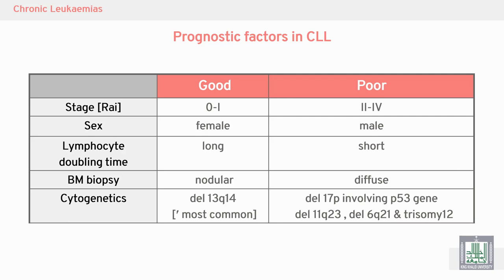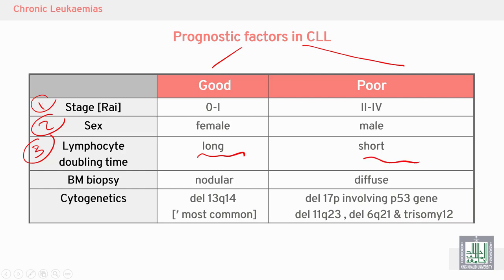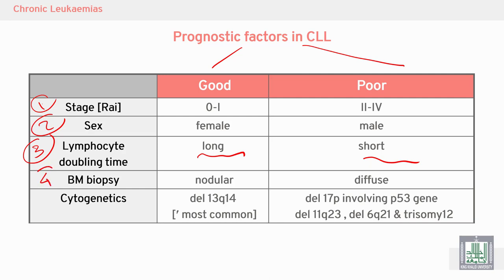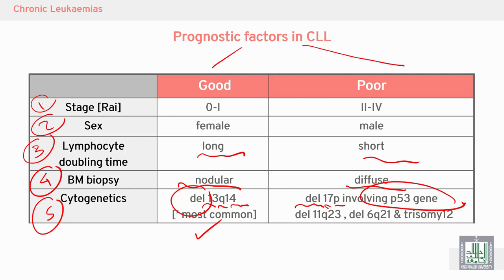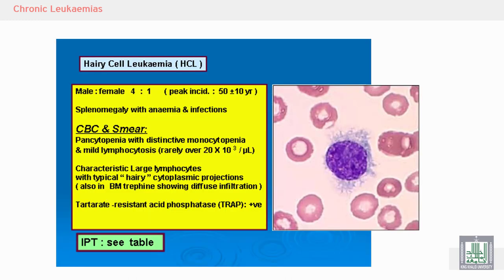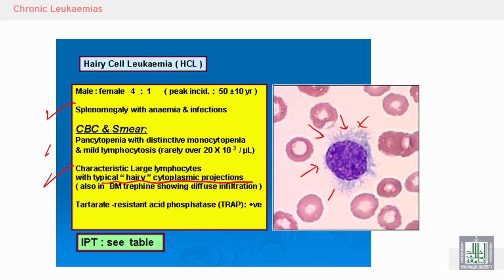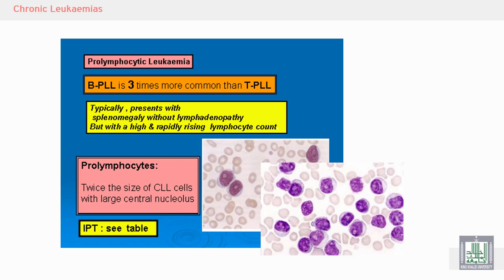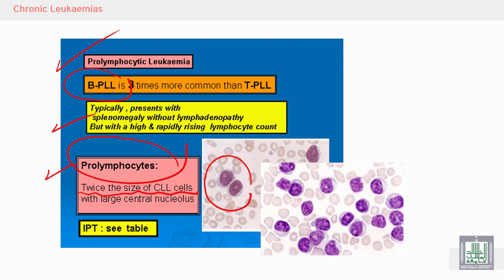Pathology Hematology | 21 | Prognosis & Variants of CLL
الدرس 21 : Prognosis & Variants of CLL
الهدف من الدرس :
What are the prognostic types of CLL?
What are the variants of CLL?